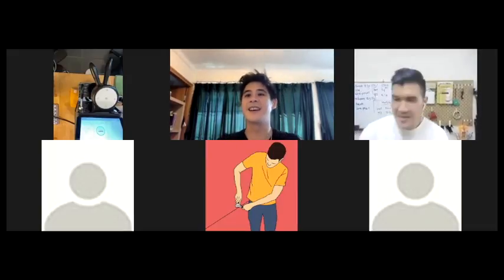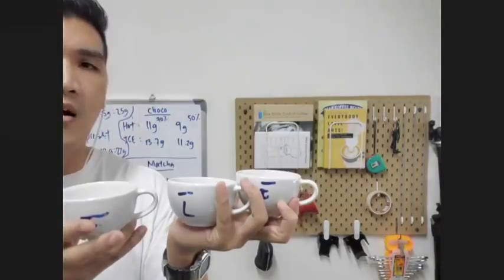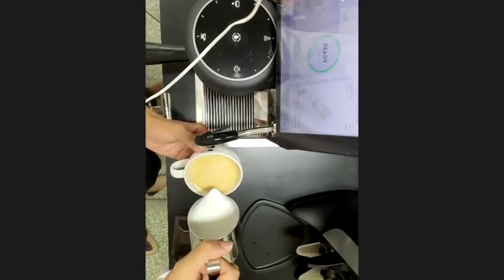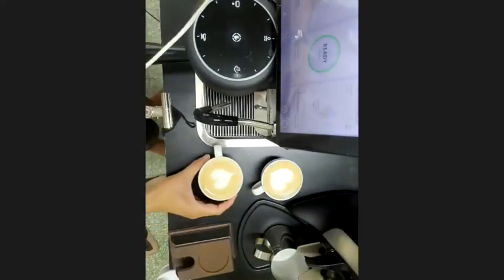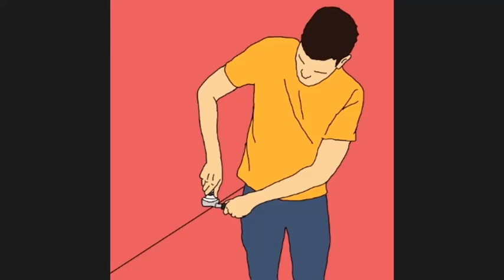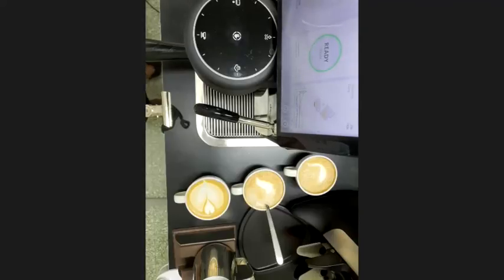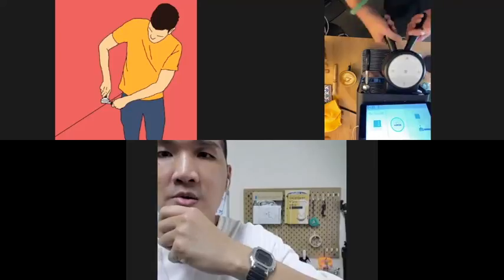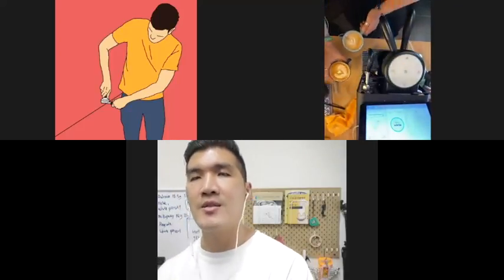Zoom: Steaming techniques with the DE1 features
In this video we look into some of the features in the DE1 app. Specifically the real-time flowrate control when steaming milk. As flowrate dictates pressure we can simply put control the speed at which we steam milk allowing you more flexibility to the way you like to texturize milk.

We also demonstrate the differences in the quality of milk at different ml/sec.